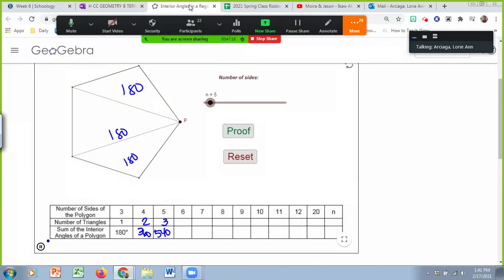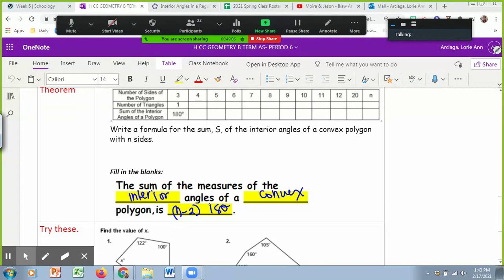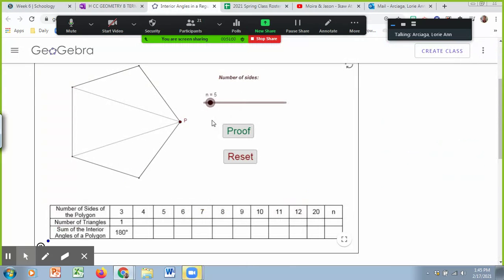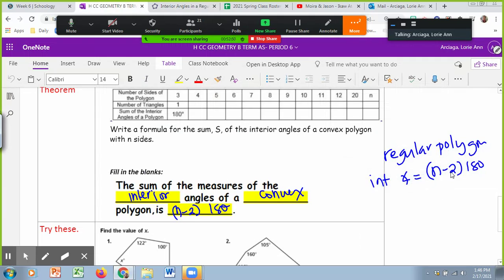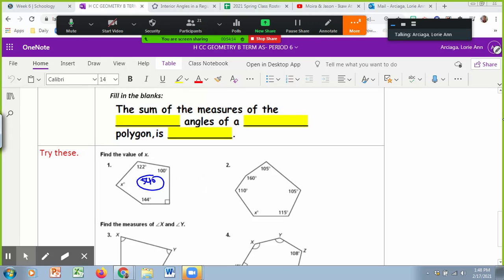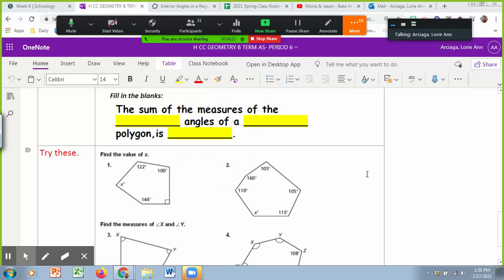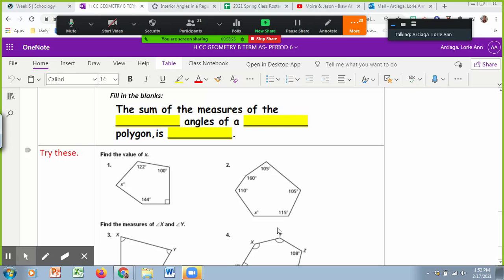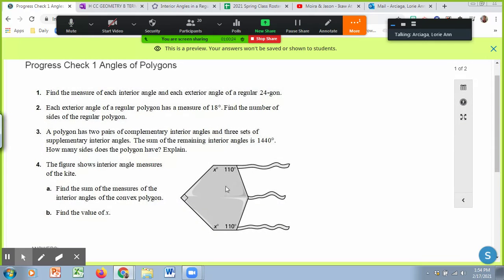Geo7.1 Angles of Polygons